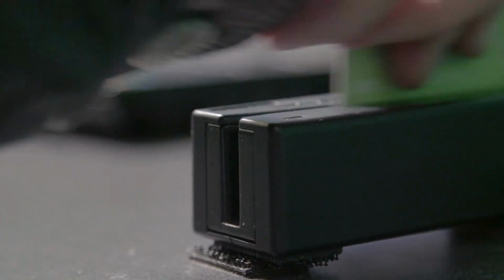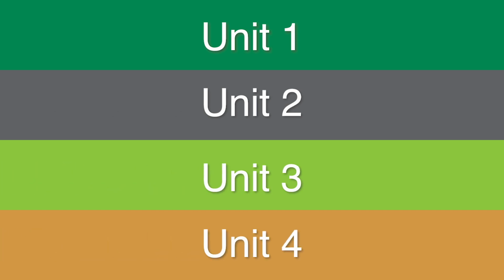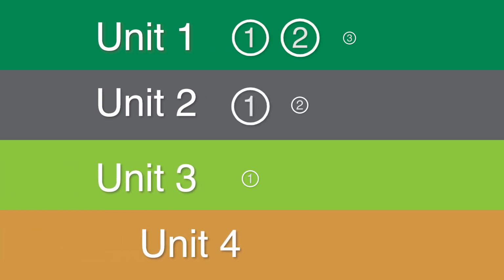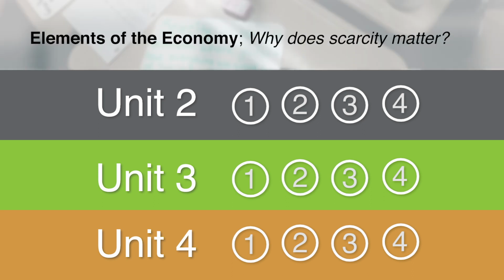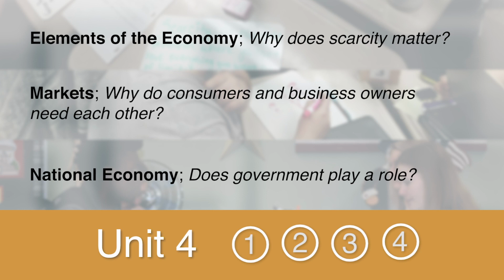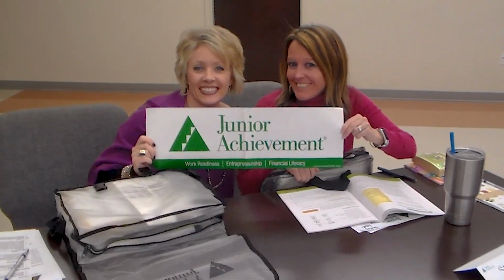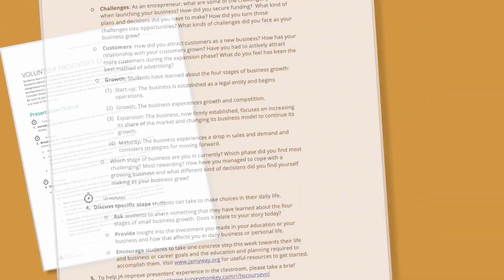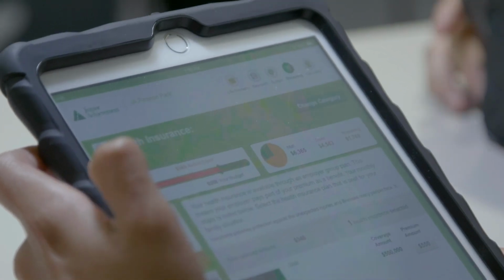JA Economics Blended| Volunteer Resource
Discover how to prepare for your sessions as a JA volunteer with JA Economics (blended). This one semester course connects high school students to the economic principles that influence their daily lives, as well as their futures.